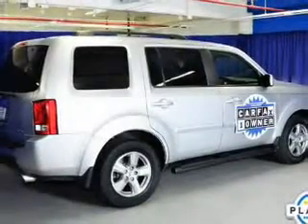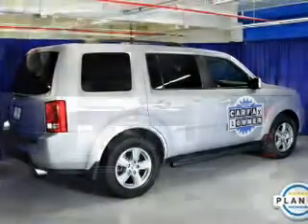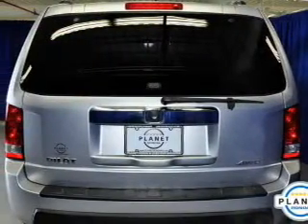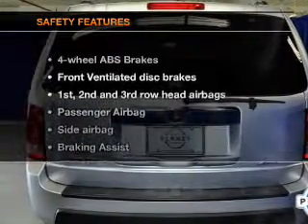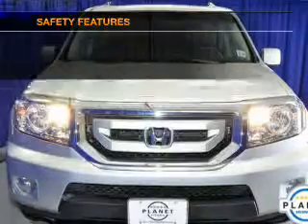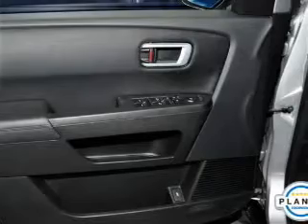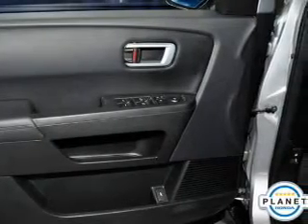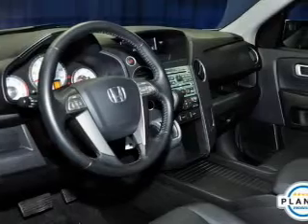2010 Honda Pilot - Union NJ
Year: 2010
Make: Honda
Model: Pilot
Trim: EX-L w/ RES
Engine: 3.5 liter 6 cylinder 24 valve
Transmission: 5-Speed Automatic
Color: Alabaster Silver Metallic
Mileage: 31481
Address:
2285 Route 22 West